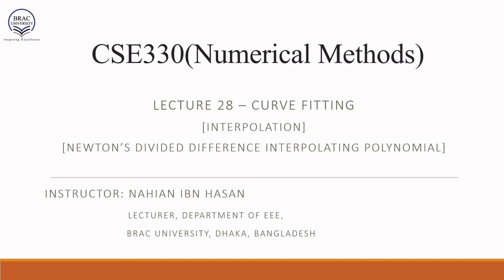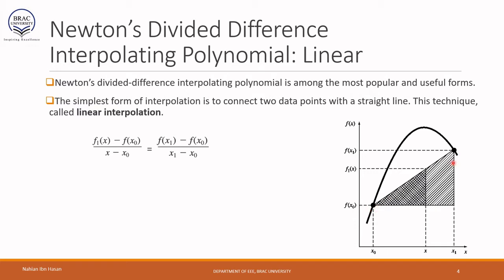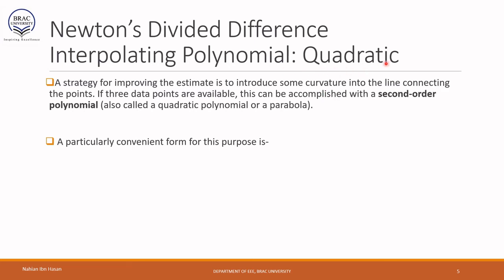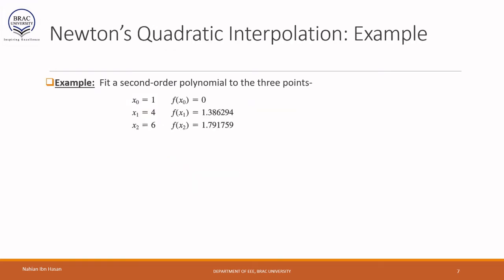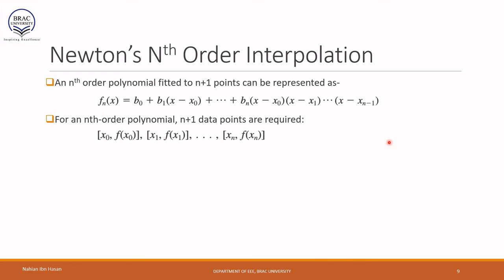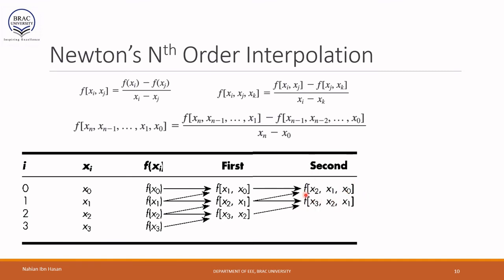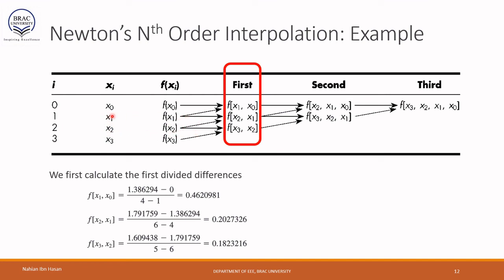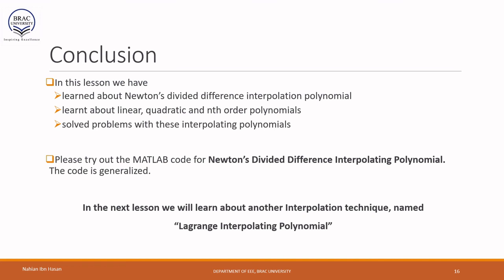Lecture 28 Newton's Polynomial